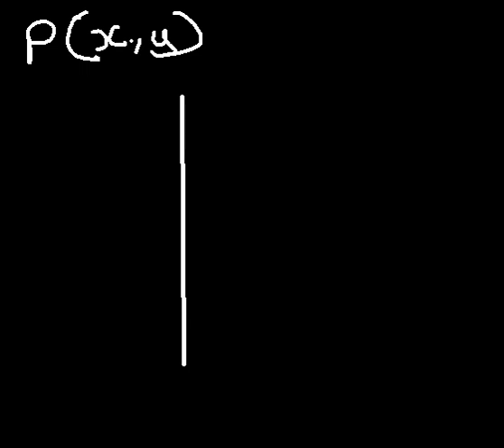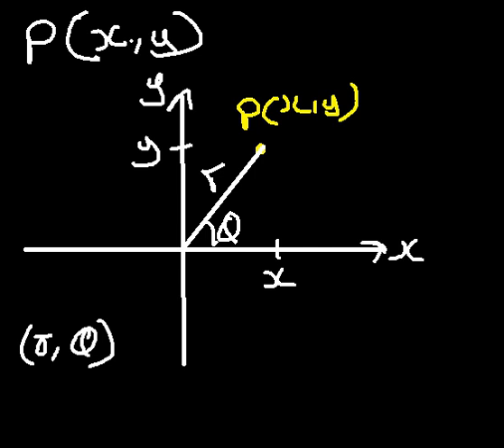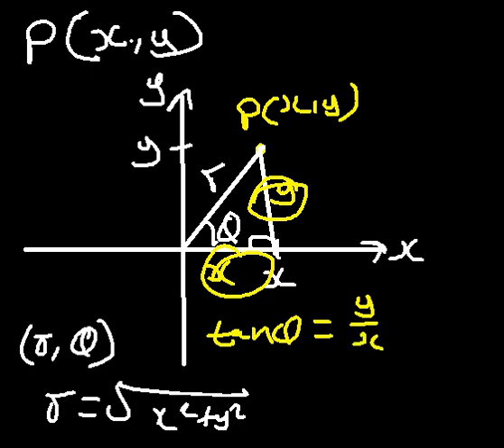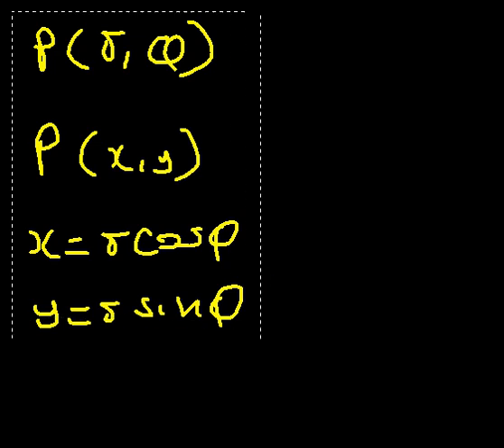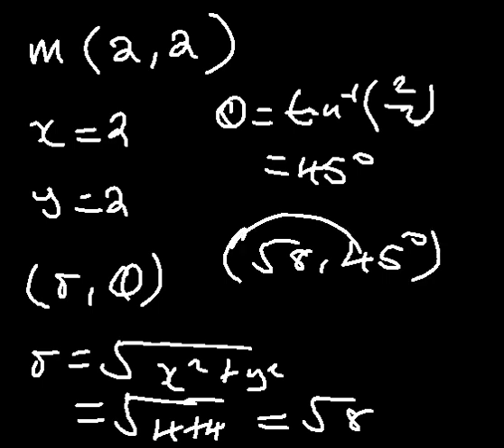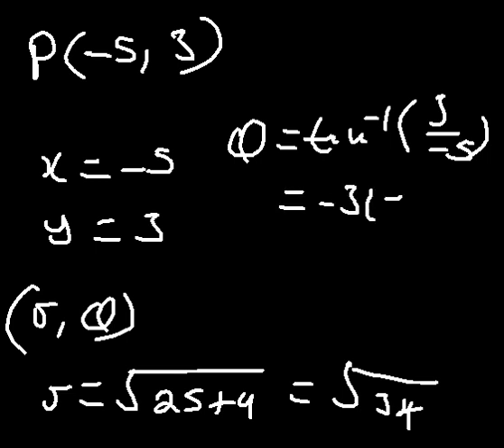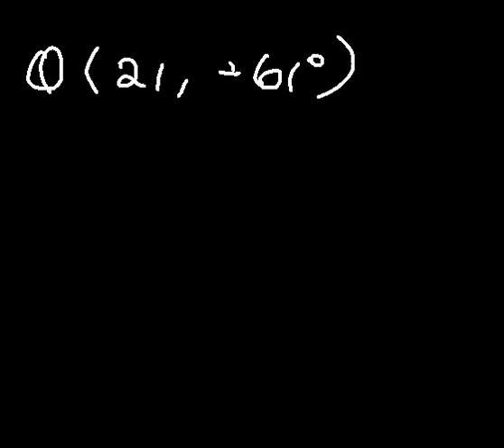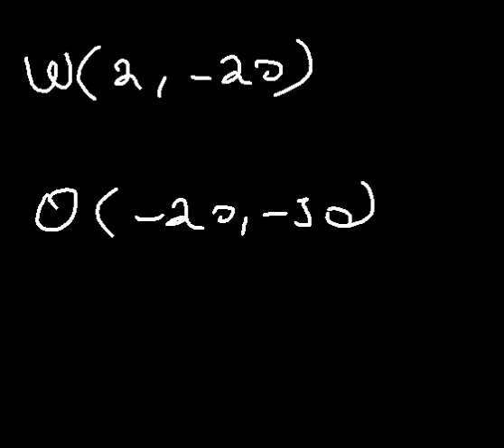UNDERSTANDING POLAR COORDINATE SYSTEM AND RECTANGULAR COORDINATE SYSTEM AND THEIR CONVERTIONS